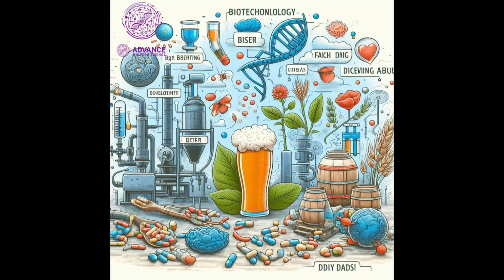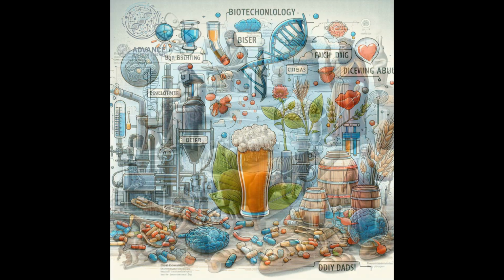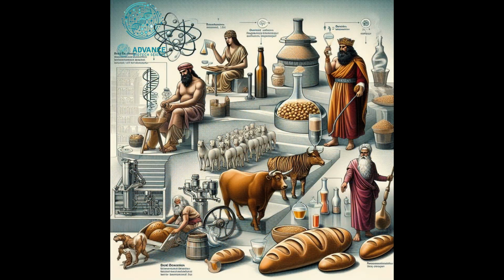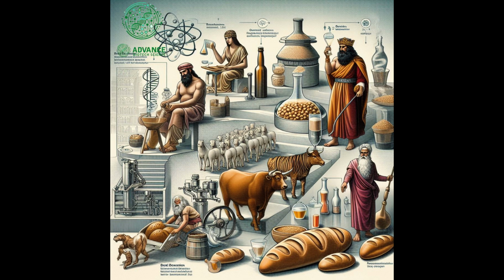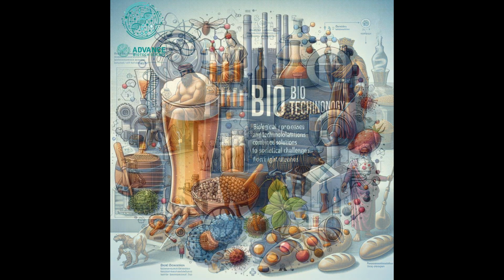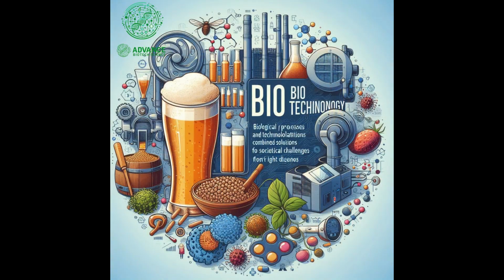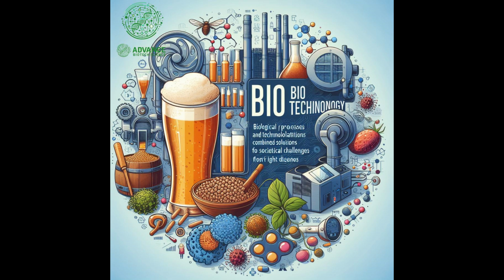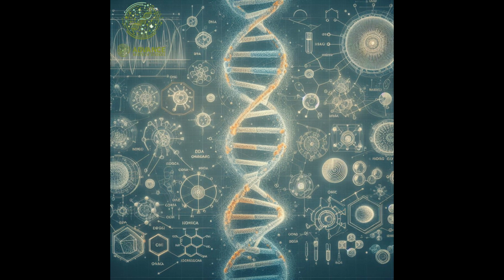From Basic Biology to Medical Breakthroughs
Dive into the world of biotechnology with our introductory video, 'Introduction to Biotechnology: The Basics of Biosciences.' This episode lays the foundation for understanding how biotechnology combines biology and technology to innovate and solve complex challenges. Perfect for beginners eager to learn about the cells, DNA, and basic biotechnological applications that are transforming industries from healthcare to agriculture.